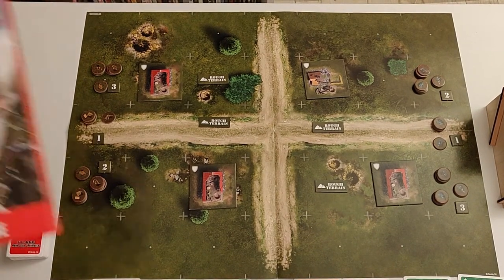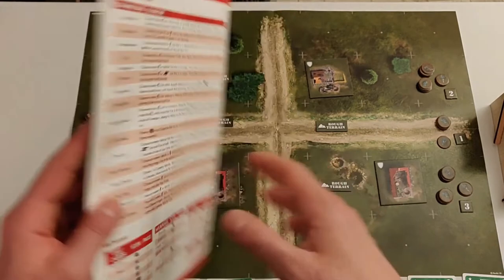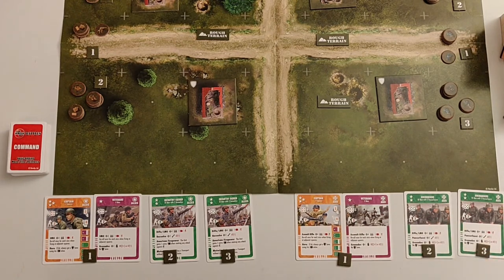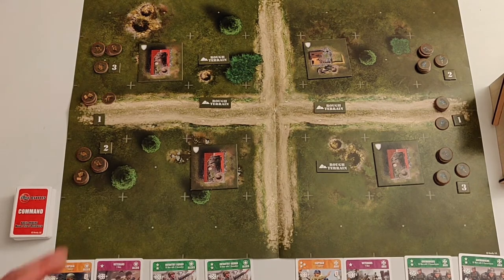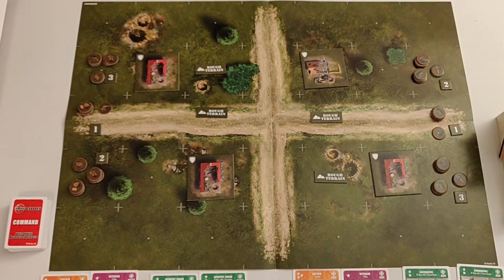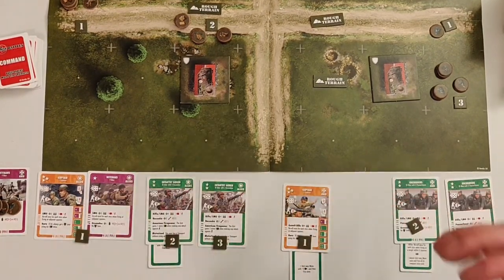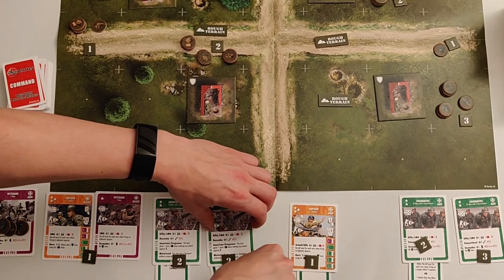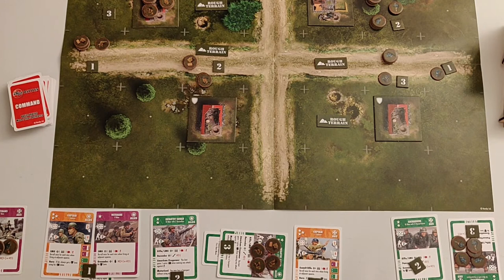Airfix Battles: The Introductory Wargame - Solo Playthrough (Scenario 1)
Playing a game of Airfix Battles: The Introductory Wargame with the included and official solo system. Playing the first scenario: LINK UP WITH HQ! / HALT THE ALLIED BREAKTHROUGH!

Rule clarification: You must do a morale check if your unit recive 2 hits (or more), EVEN IF you are able to do a cover save.